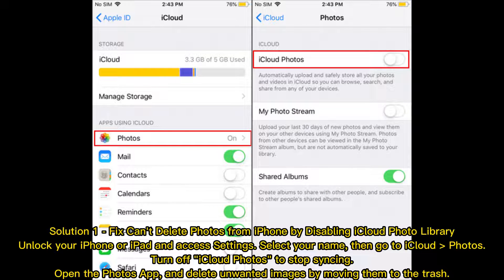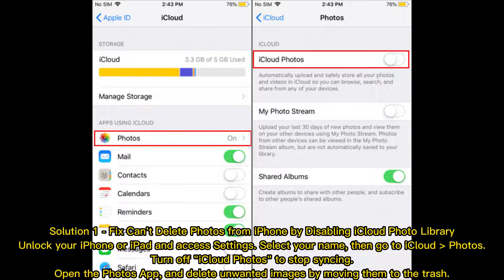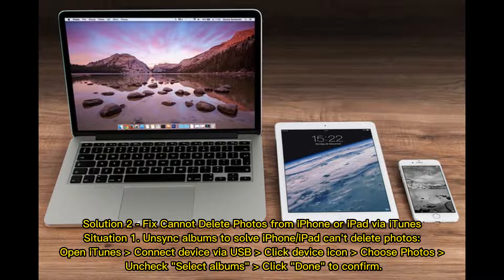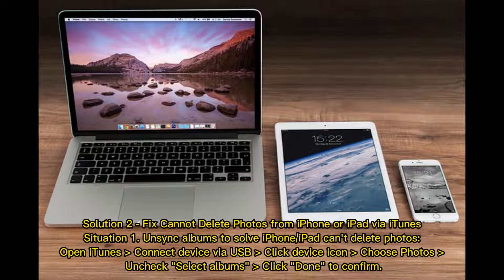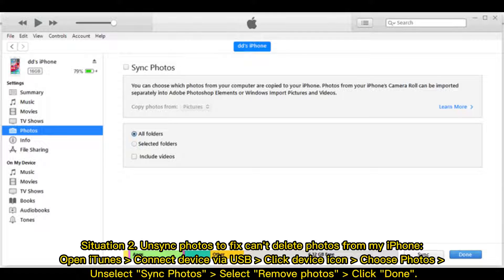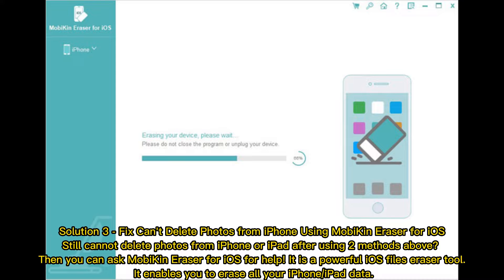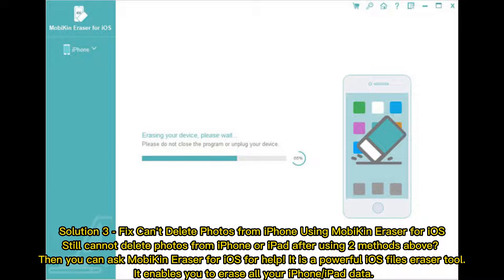Can't Delete Photos from iPhone/iPad? Here are Solutions!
Can't delete photos from iPhone or iPad? Don't worry! Here are 3 solutions that can help you solve the problem. Just watch on to get these ways and choose one of them to fix the photos won't delete from iPhone issue.